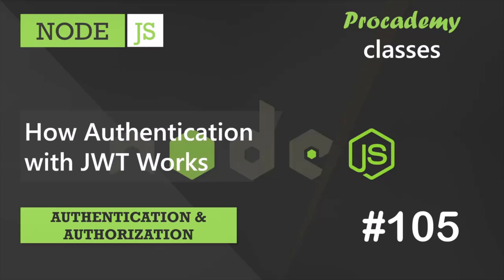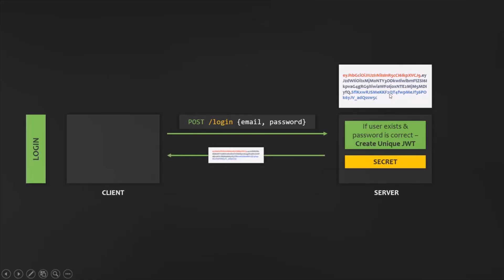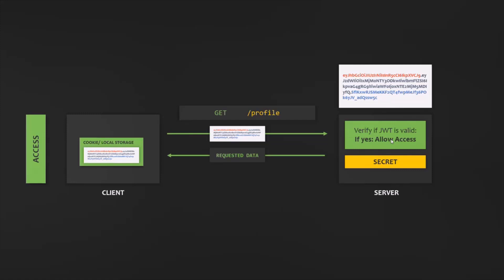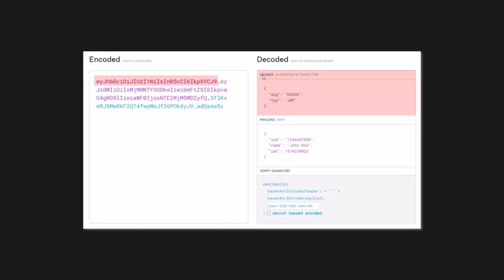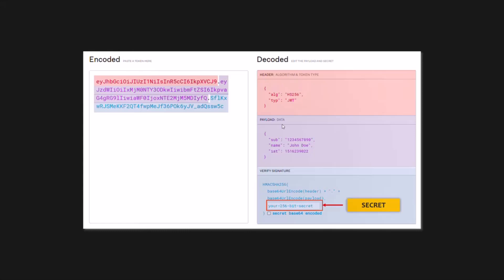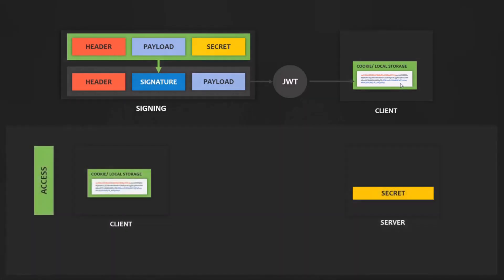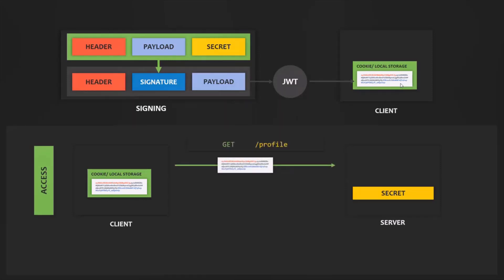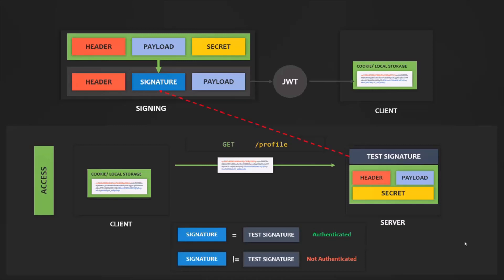#105 How Authentication Works with JWT | Authentication & Authorization | A Complete NODE JS Course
In this lecture, let's have a high level overview of what JSON WEB TOKEN or JWT is and how it is used for authenticating & authorizing a user and how it works behind the scenes.